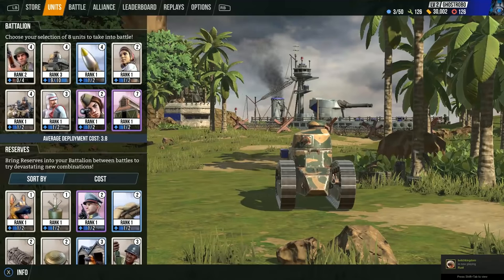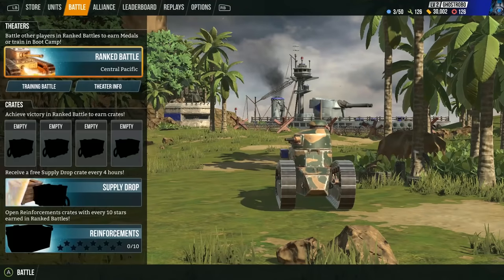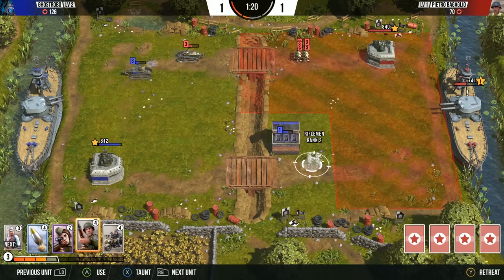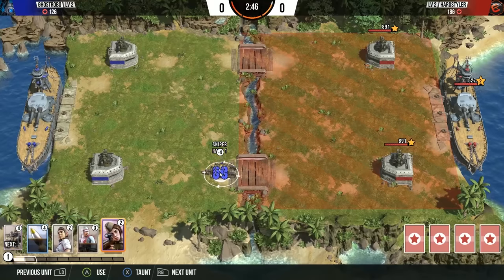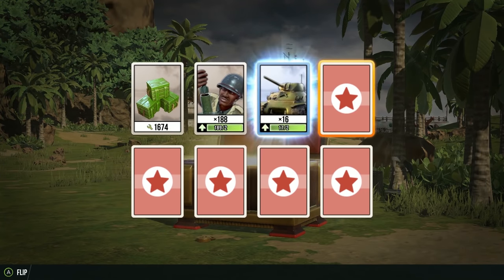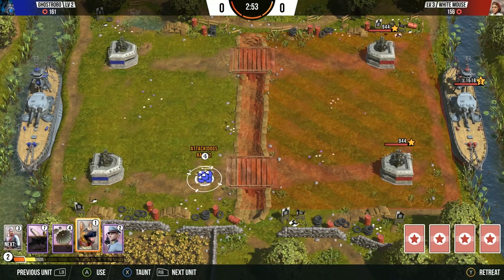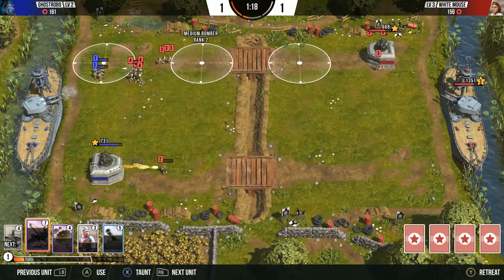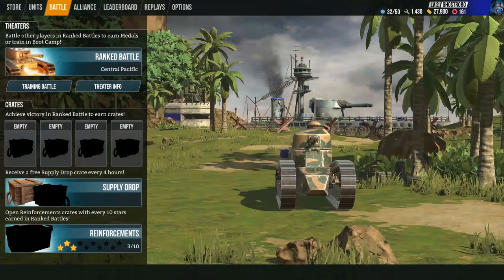Battle Islands Commanders Gameplay - WIN $50 CARDS PSN/XB1/STEAM!!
Battle Islands Commanders is a super fun and quick mutiplayer battler that I have been loving lately! Check out the video, download the game, comment your platform, and be entered to win 1 of 4 $50 giftcards + gold for BIC!!